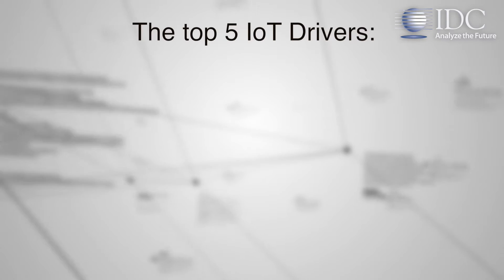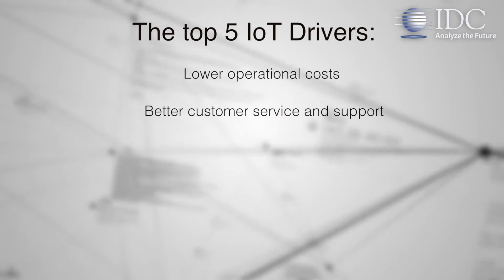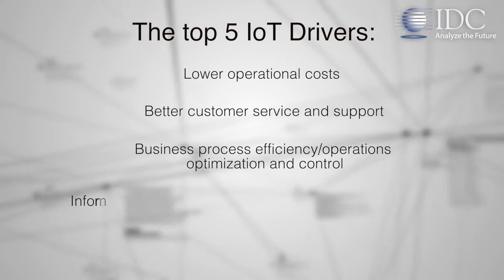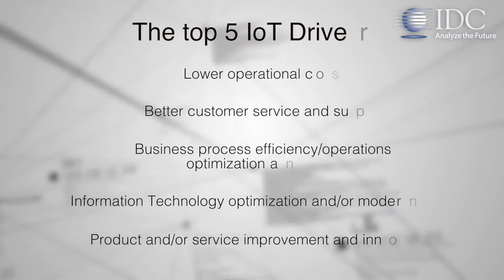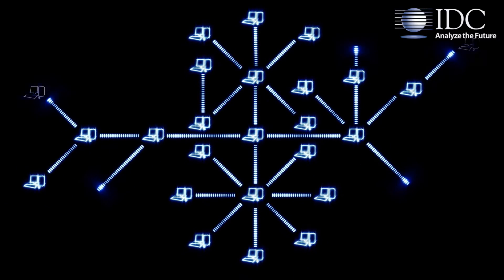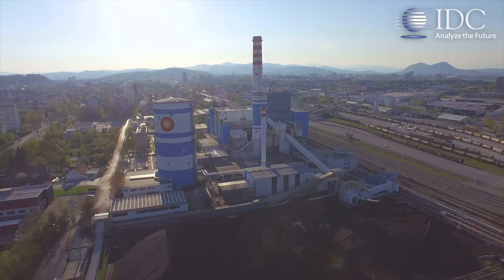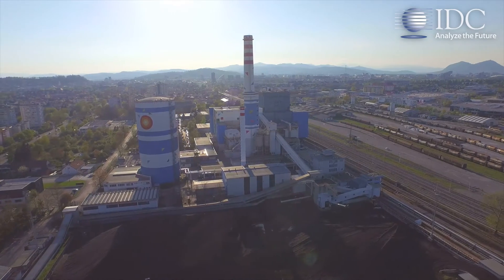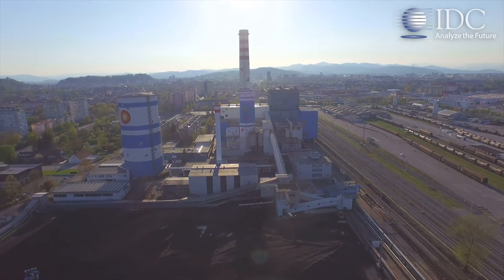Top Drivers for IoT in Process Manufacturing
The rise of IoT in process manufacturing, using ingredients and formulas, is remarkable. Companies are quickly moving to understand what role this technology will have in their futures. Our research has identified a number of drivers behind IoT and the move toward connected products for process manufacturers. The Top Five IoT drivers are:
 1. Lower operational costs
 2. Better customer service and support
 3. Business process efficiency/operations optimization and control
 4. Information Technology optimization and/or modernization
 5. Product and/or service improvement and innovation